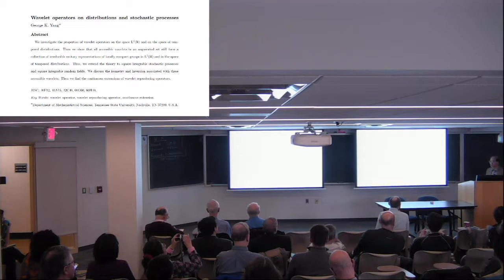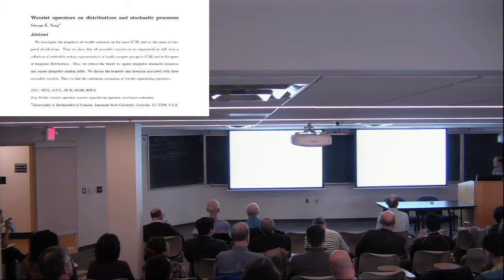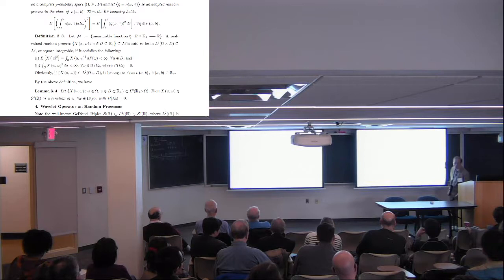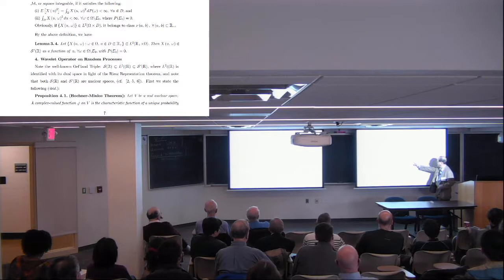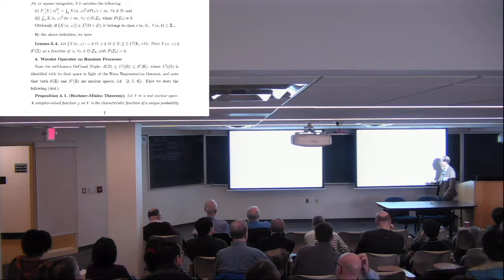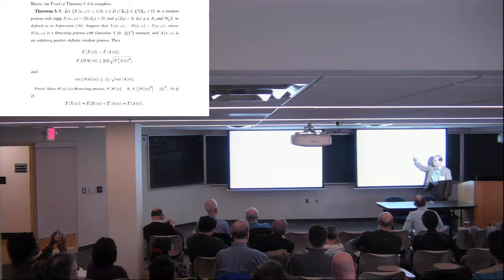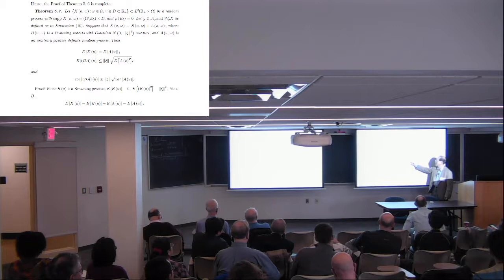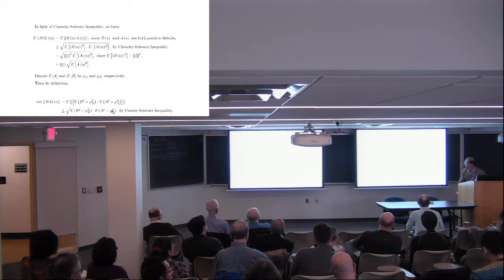FFT2018-George Yang(Tennessee State University)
Wavelet Operators on Distributions and Stochastic Processes